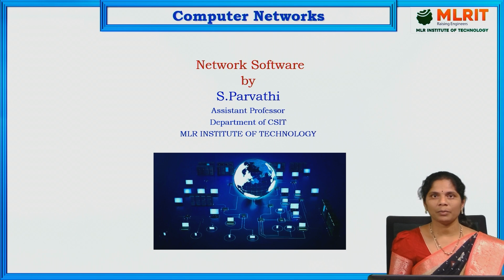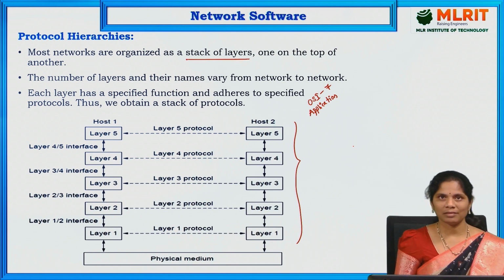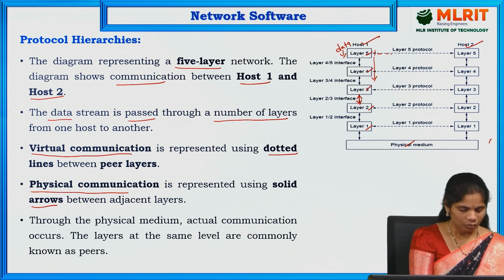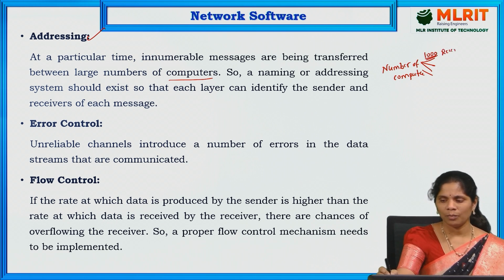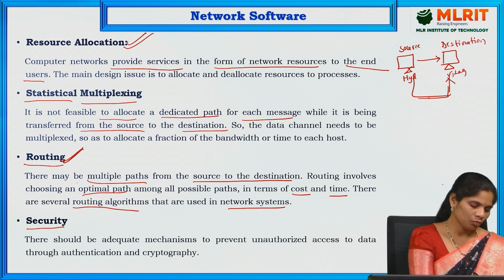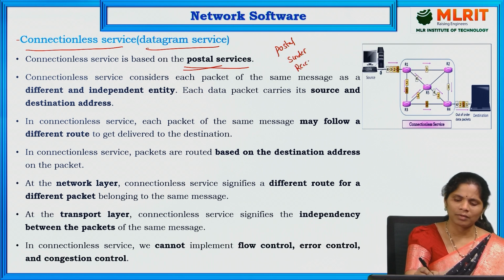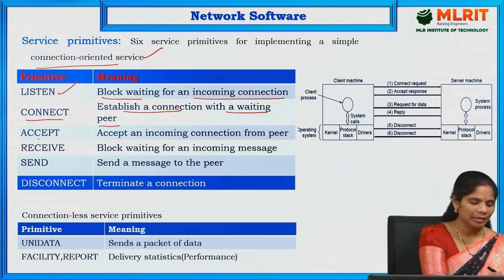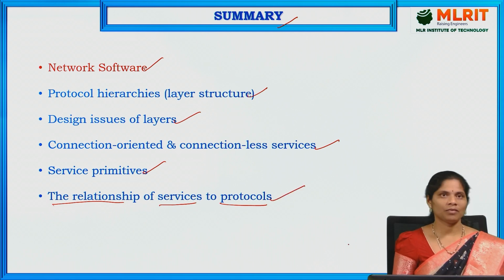LEC06| Computer Networks | Network Software By Mrs. S. Parvathi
Assistant Professor,
Hyderabad.